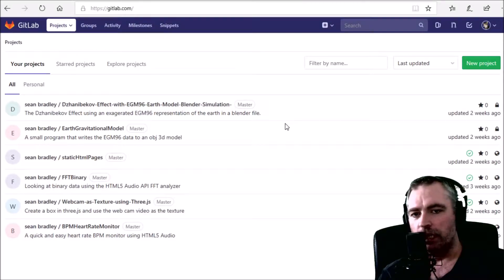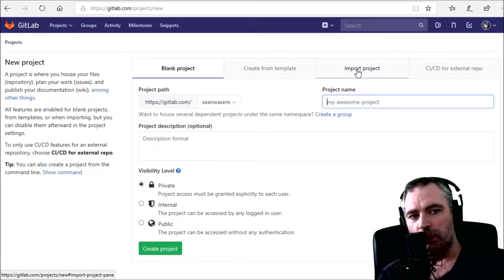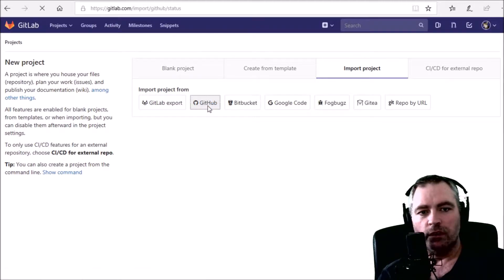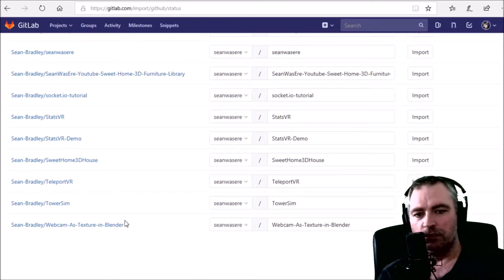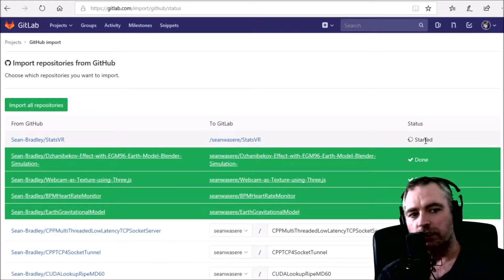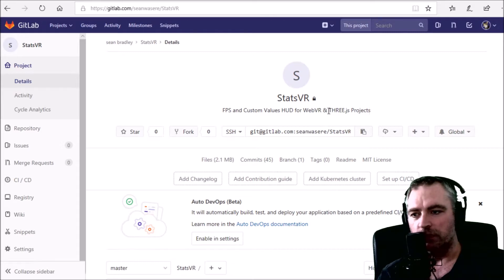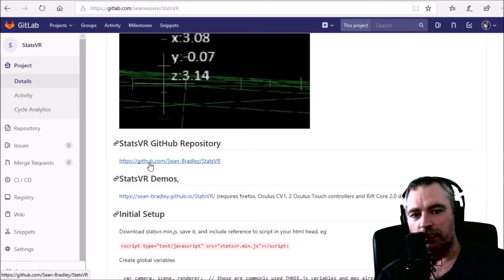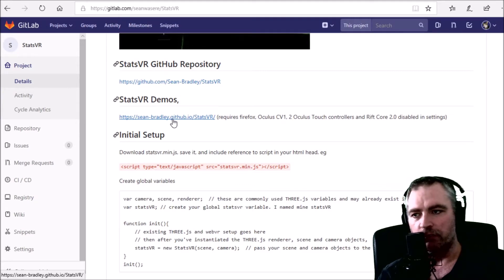Import Project From GitHub To GitLab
What it says in the tin. It's very easy and quick.
Log into GitLab,
create new project,
import from GitHub,
follow prompts to connect accounts,
list your GitHub projects,
press the import button on selected project, or import all,
sit back relax and check final result.

Also watch my video on how to host static html for free using just GitLab Pages